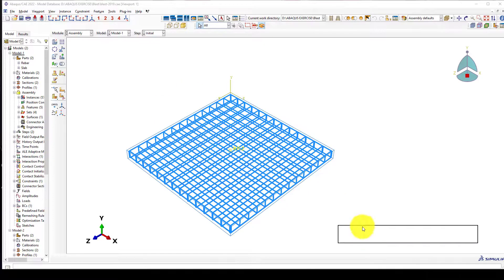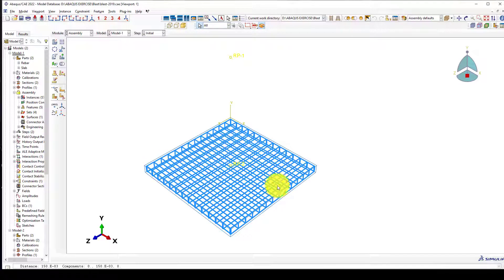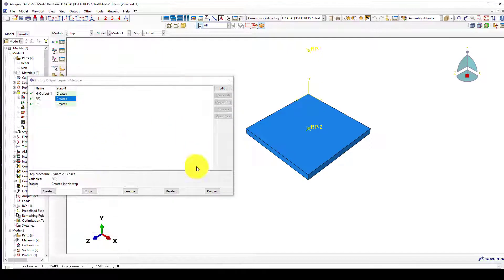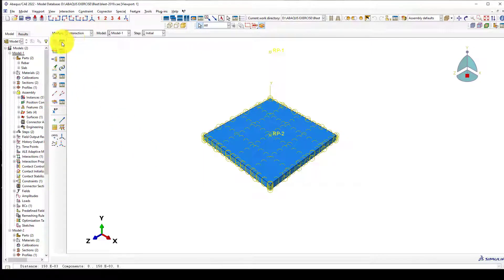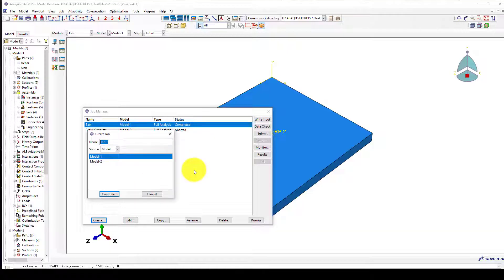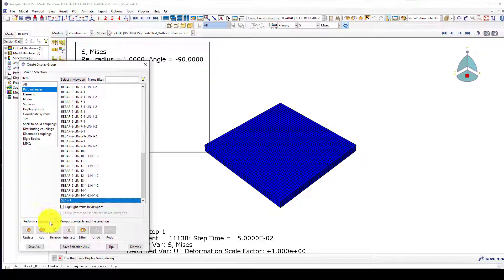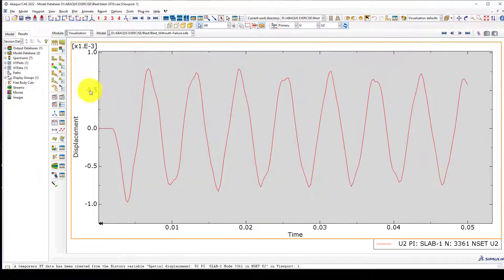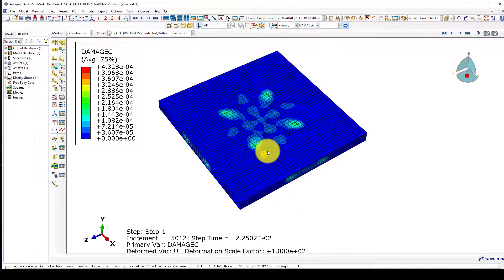ABAQUS Tutorial, Air blast loading Impact on a reinforced concrete slab using the CONWEP method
In this video tutorial, you will learn how to apply the air blast loading on a concrete reinforced slab.